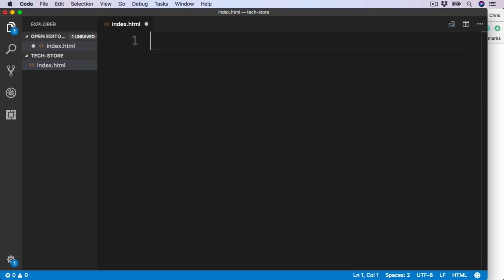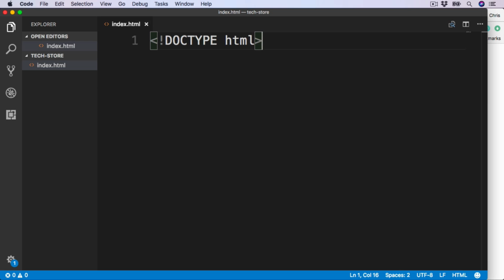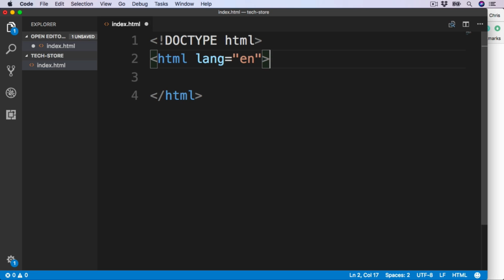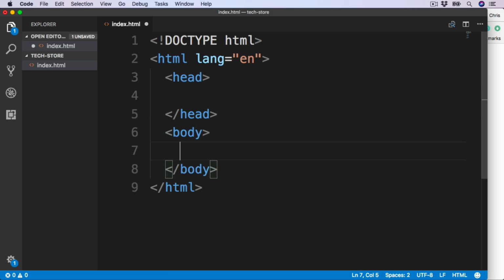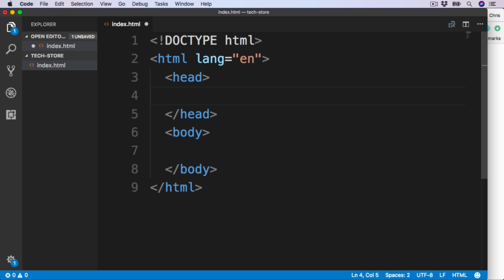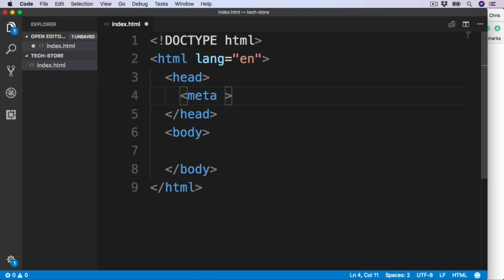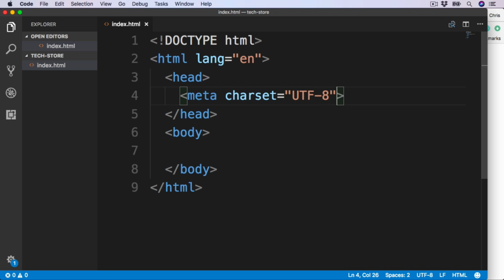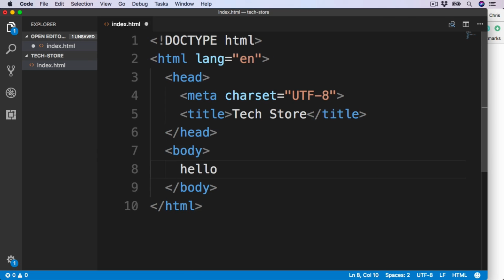The Full Stack Web Developer Academy For Beginners - 1st HTML - 02 Structuring a web page